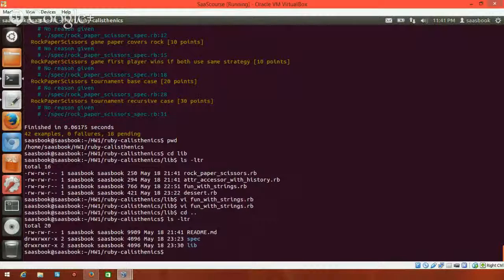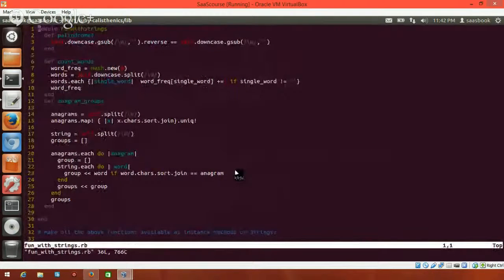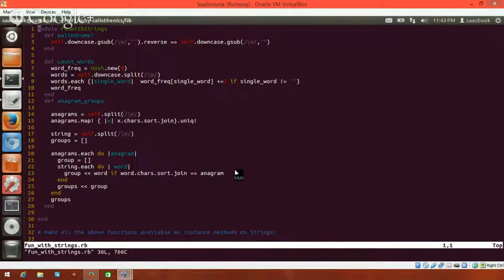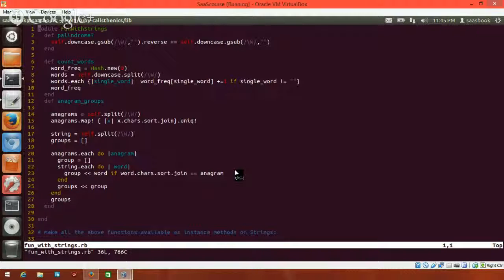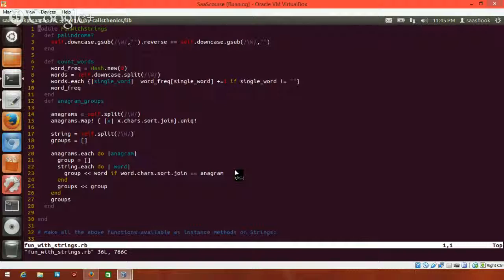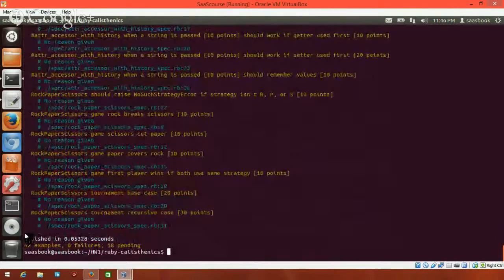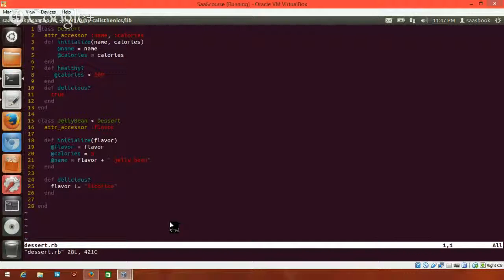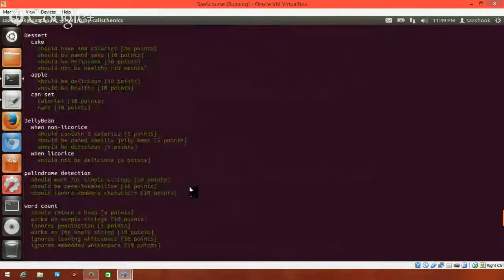HW1 part 1 and 2 pair programing session